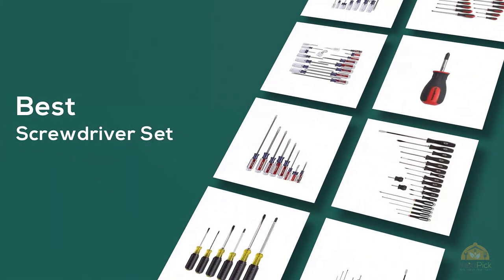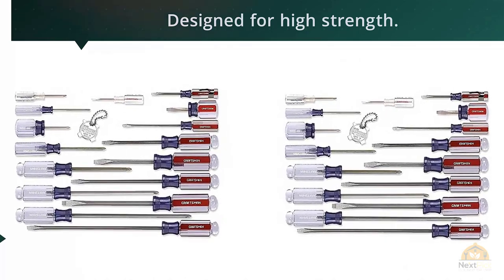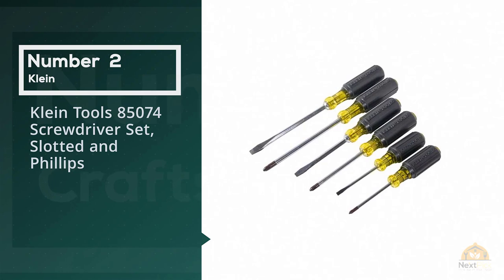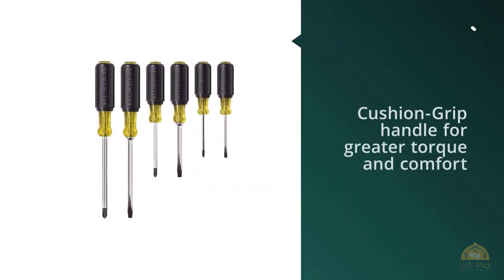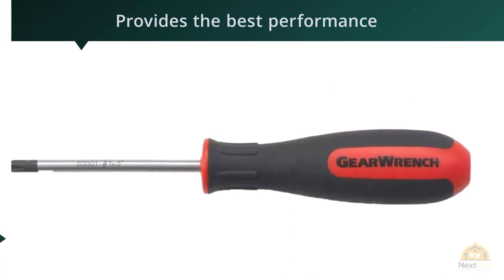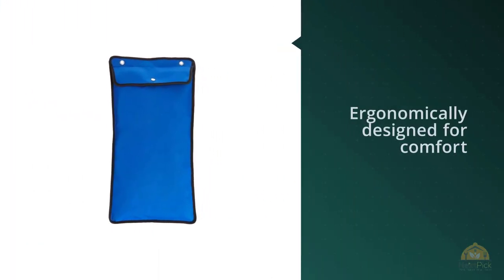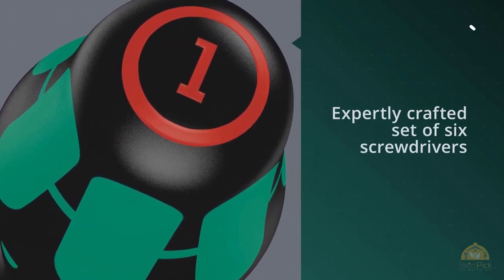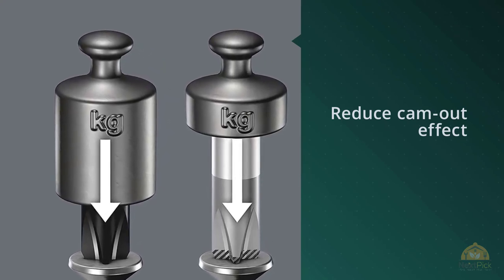Top 5 Best Screwdriver Set Review in 2024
Best Screwdriver Set featured in this video:
0:23 NO.1. Craftsman 9-31794 Slotted Phillips Screwdriver Set
1:12 NO.2. Klein Tools 85074 Screwdriver Set, Slotted and Phillips
2:02 NO.3. GEARWRENCH 80066 Phillips/Slotted/Torx Dual Material Screwdriver Set
2:46 NO.4. Williams 100P-19MD Premium Mixed Screwdriver Set
3:24 NO.5. Wera Kraftform Plus 334/6 Screwdriver Set with Rack and Lasertip

What Is A Screwdriver Set?
Screwdrivers are a family unit need – from building level pack furniture to fixing broken hardware, it is practically difficult to deal with a home nowadays without having a decent set of screwdrivers. As opposed to getting them separately as you need them, it is an extraordinary thought to get a full instrument set when you move in for comfort. Fortunately, there is an extraordinary scope of sets out there on the web.

From a couple of good quality screwdrivers to guard sets with more than 60 diverse screwdriver bits, there is something to meet any of your requirements. Have a consider what you are probably going to utilize the screwdrivers for before you begin examining the items out there, and this will give you a thought of what size of the set you need and the amount you have to stress over their quality and quality.

What is the best Screwdriver Set?
We strive to review as many products as we can, read realtime reviews, and made our own ranking. We welcome all your comments.